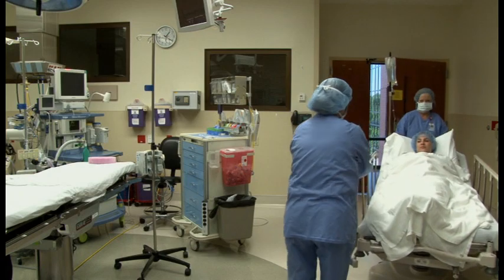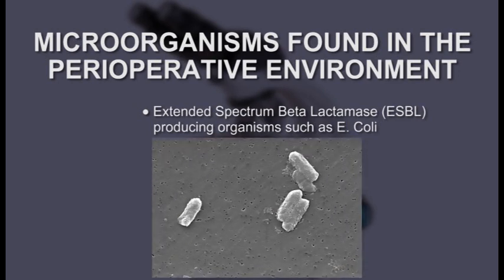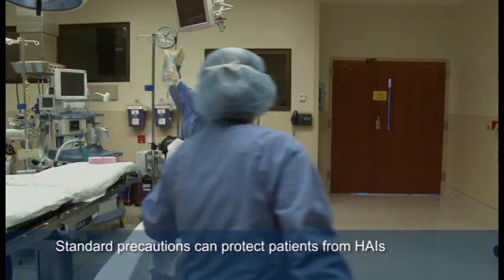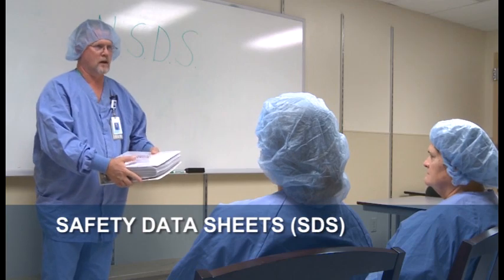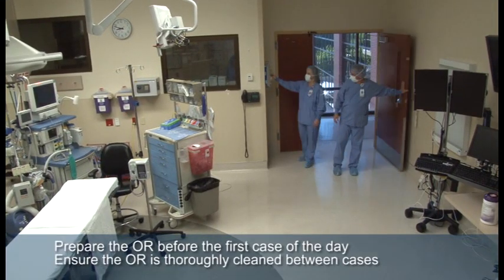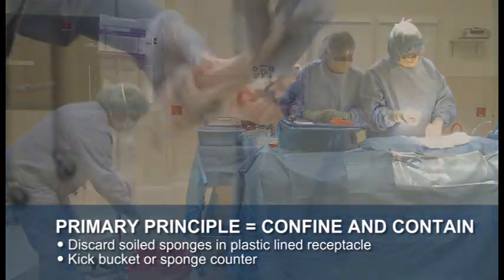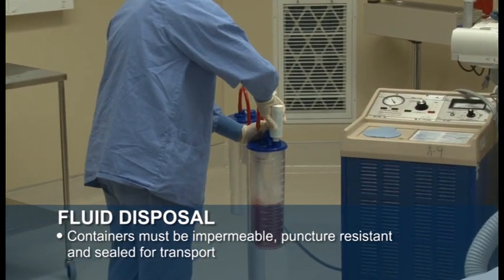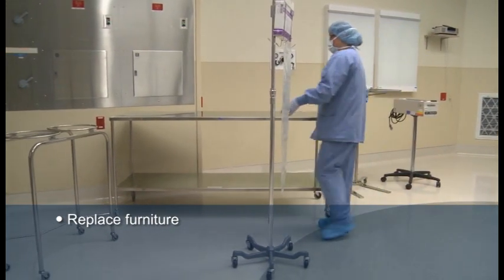AORN Cleaning Training